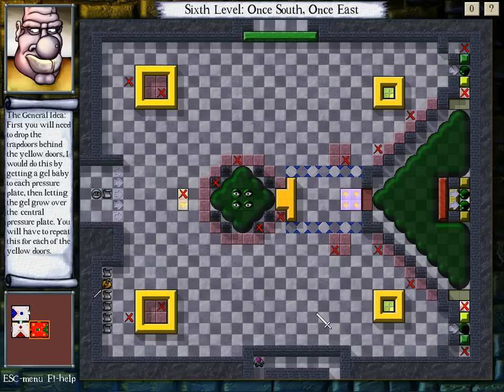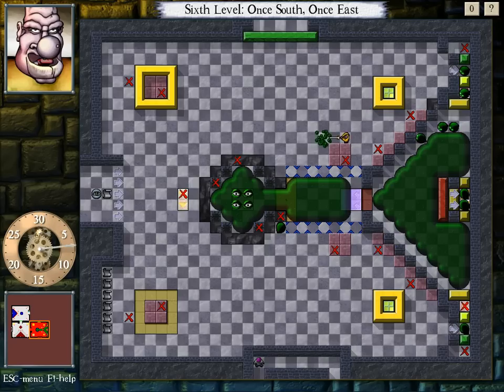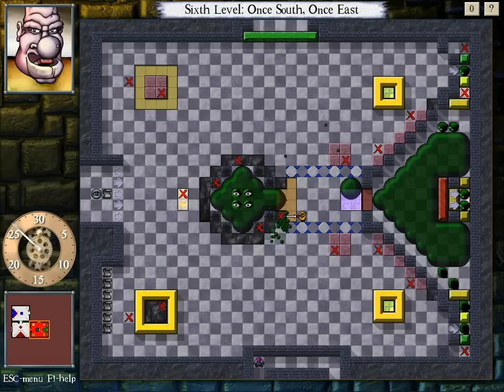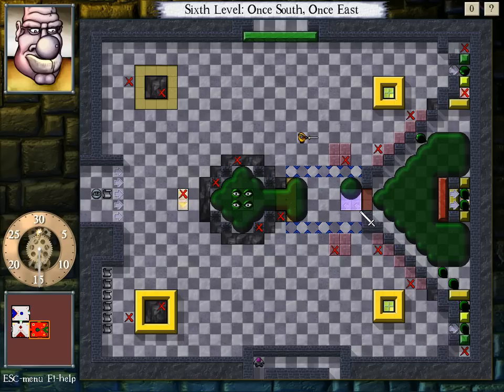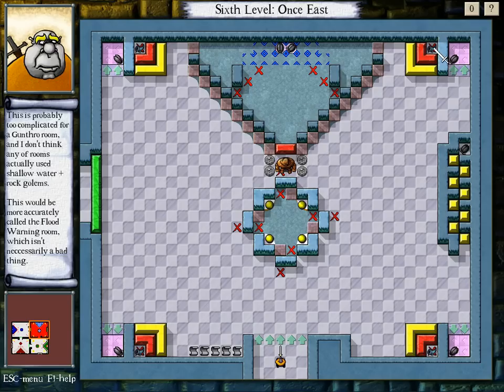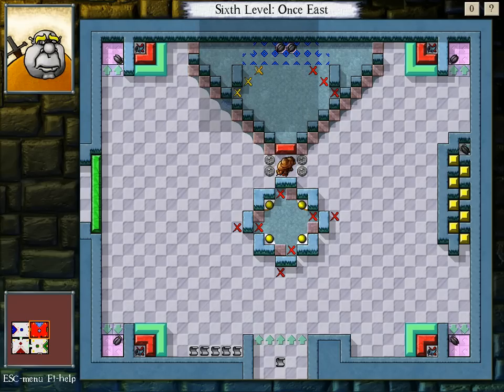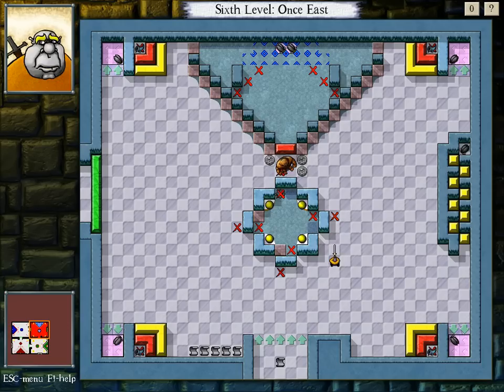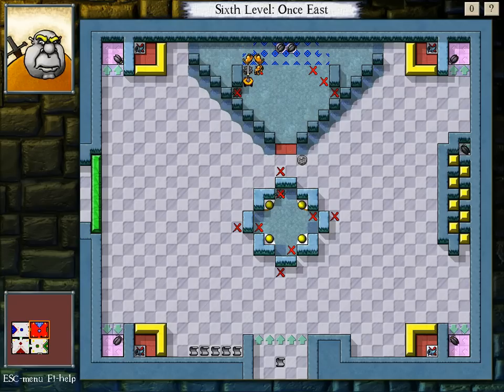Let's Play DROD: DROD History Month [Part 29]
We manage to tackle blorx1's TCB room without too much stress and move swiftly into the GatEB entry, and it doesn't seem too hard but something's not quite right.